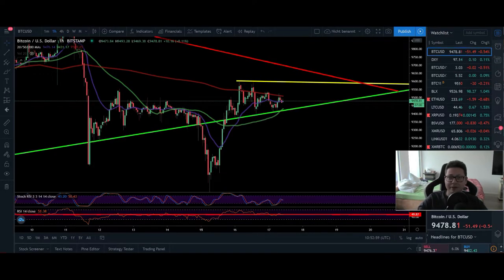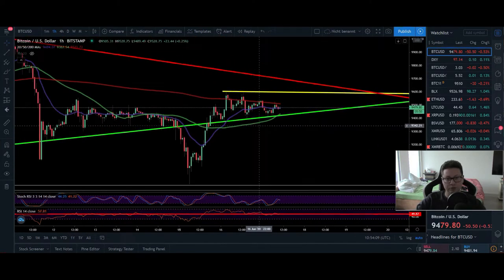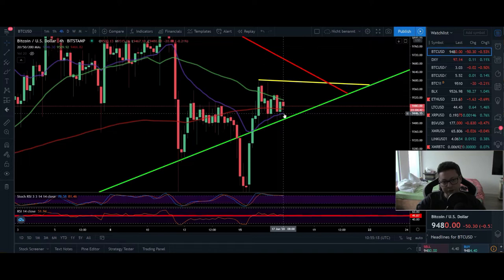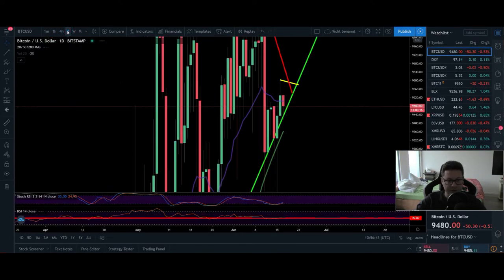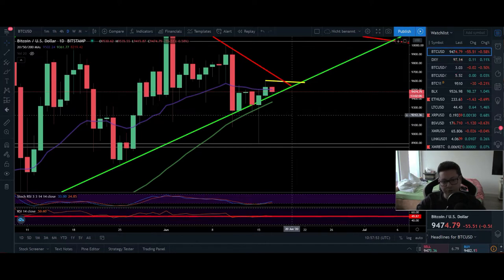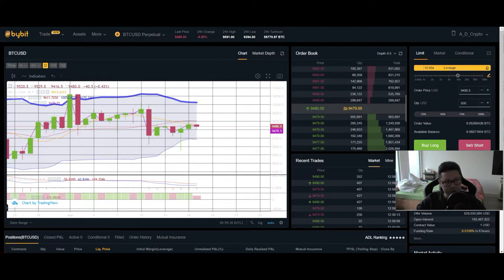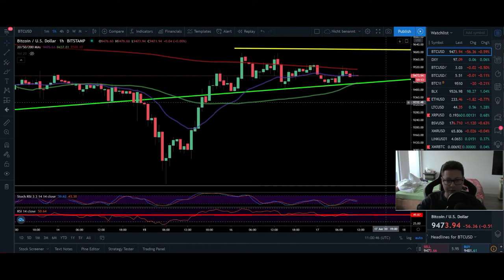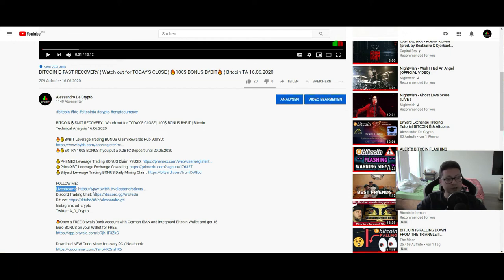BITCOIN ₿ BULLISH PATTERN forming again ¦ 🔥100$ BONUS BYBIT🔥 ¦ Bitcoin Technical Analysis 17.06.2020